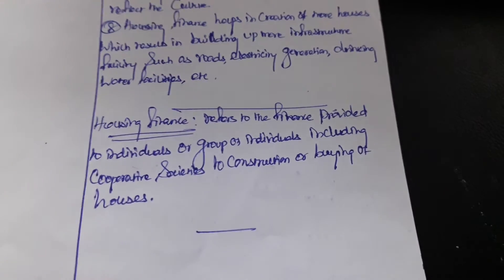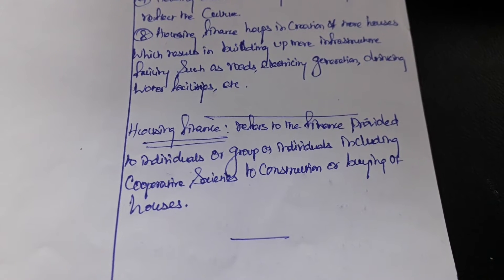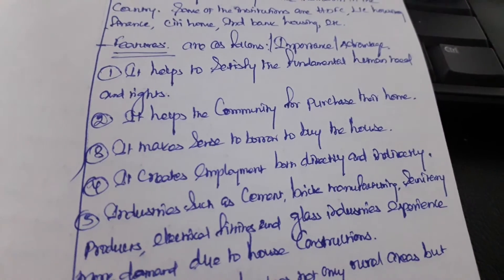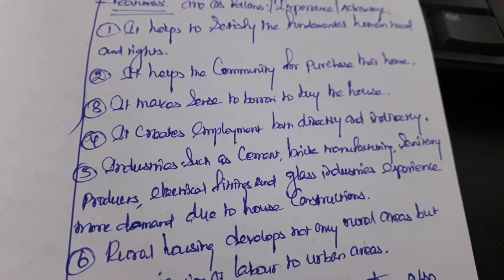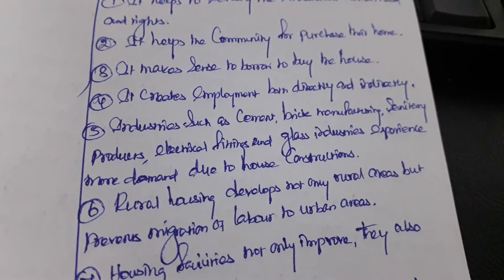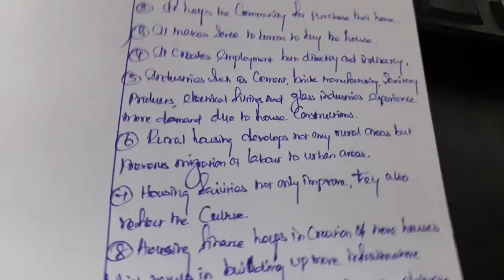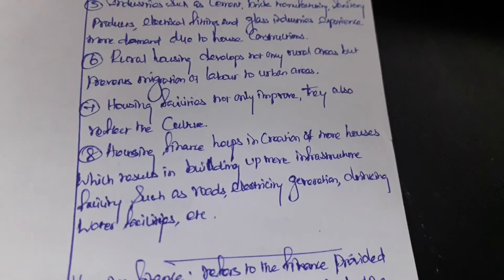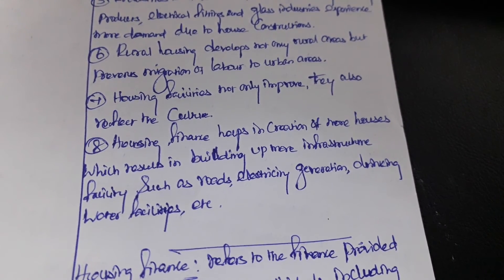computer and banking- features of housing finance